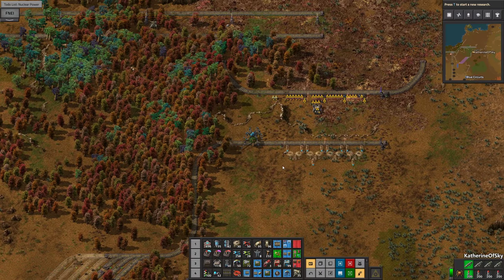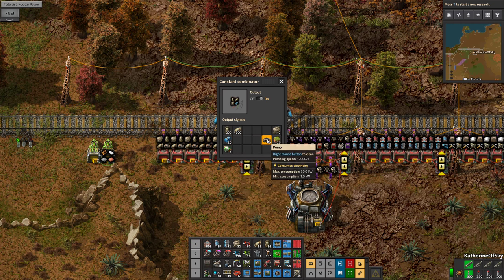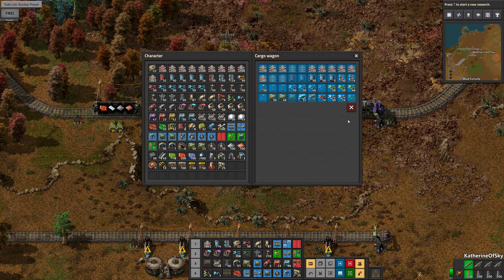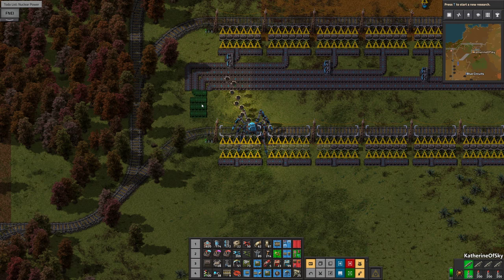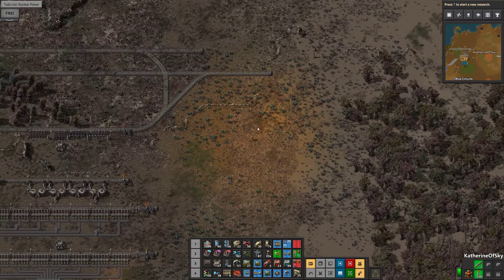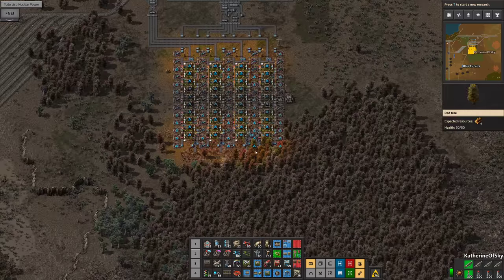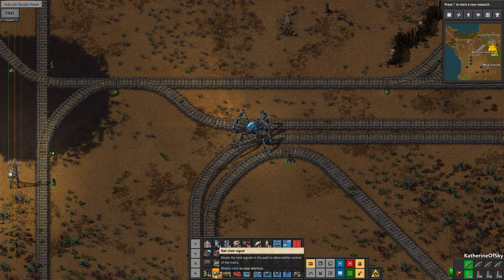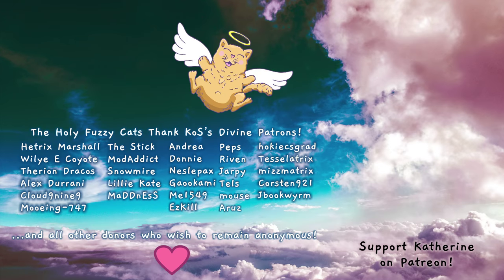Factorio 1.0 Entry Level to Megabase 3, Ep 54: MEGA BLUE CIRCUITS - (Processing Units), Tutorial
Let's engineer the train stations and production area for blue circuits (processing units)!

Mods:
Nanobots: to help with my neuropathy.  (Everything I do can be done in vanilla)
Afraid of the Dark: for YT brightness
FNEI: QoL mod useful for beginners (shows recipes and ingredient usage)
ToDo List: QoL mod for writing down a task list
Auto-Deconstruct: marks finished miners for deconstruction (also for neuropathy)